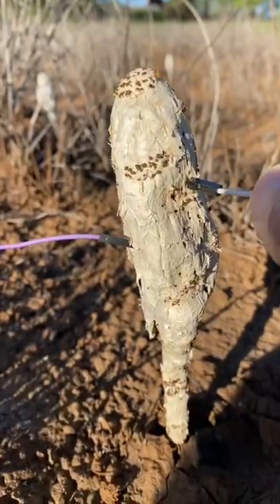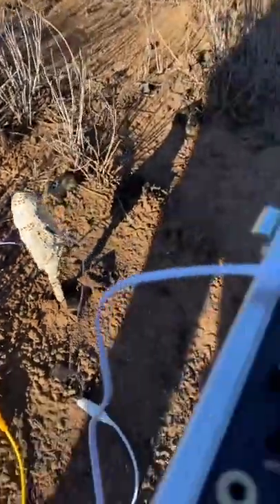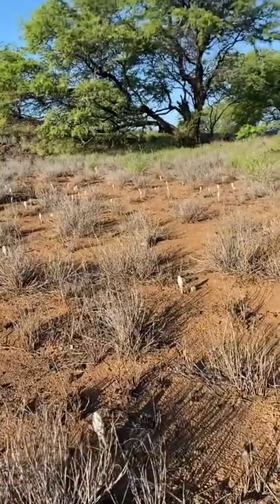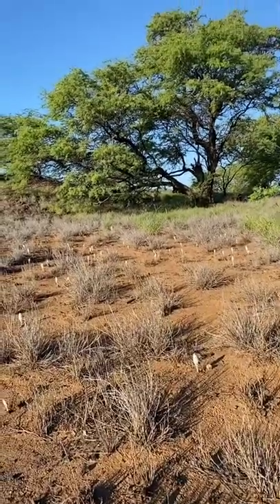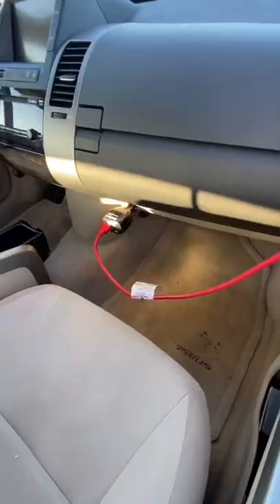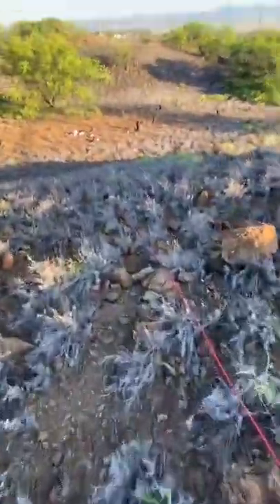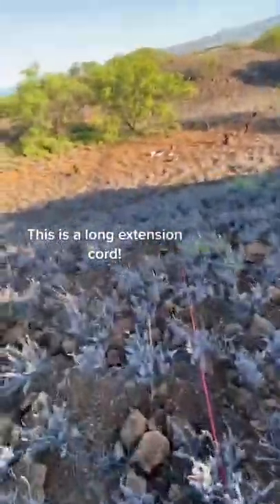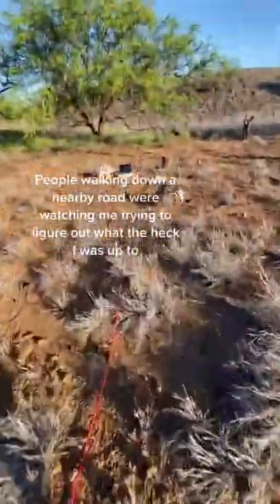Modern Biology - Mushroom Music Behind The Scenes 🍄✨🍄 myco transmissions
The Desert Shaggy Mane! From the Big Island of Hawaii
There's a full album of music up here 👇🏽